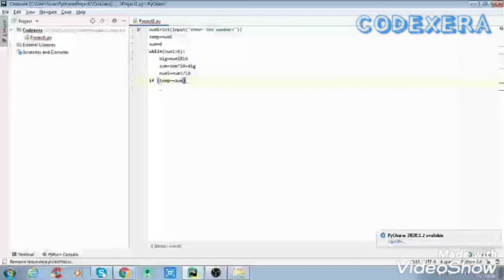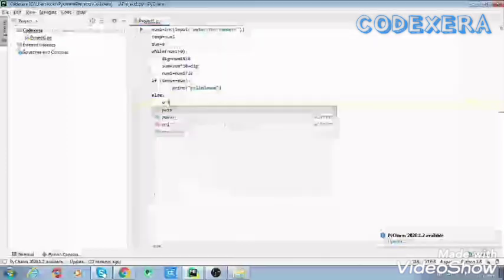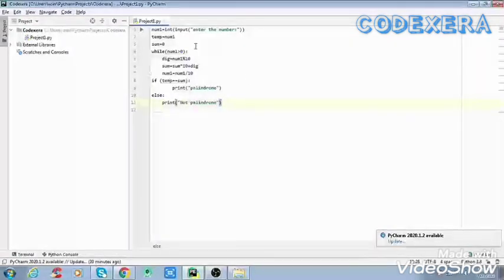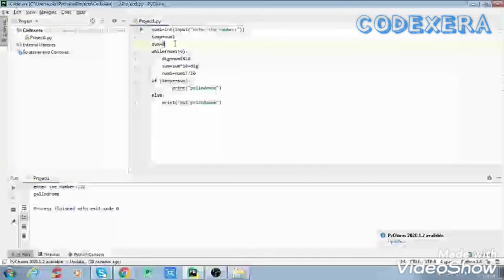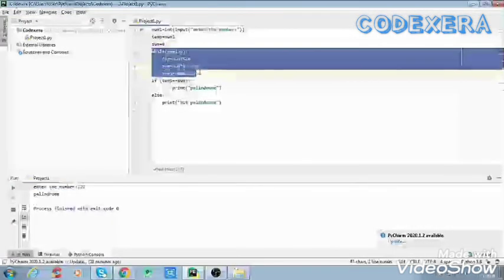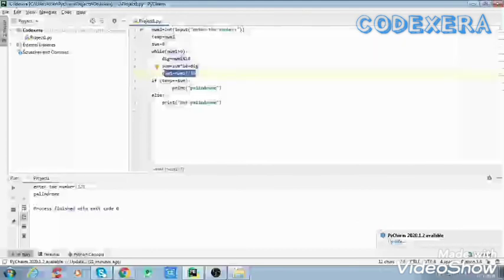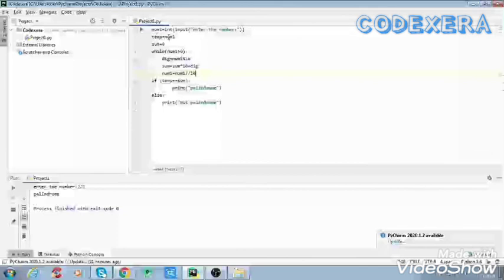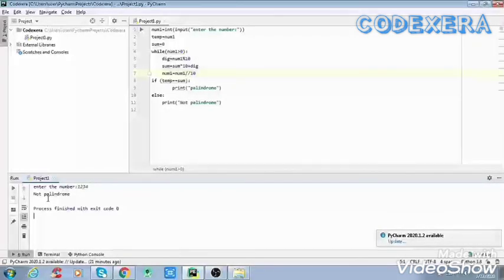Palindrome Program (Tutorial 23)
Here we'll learn how to code program for checking number is palindrome Or not